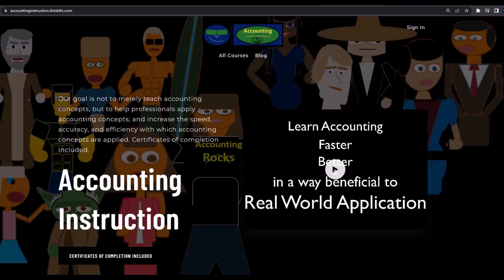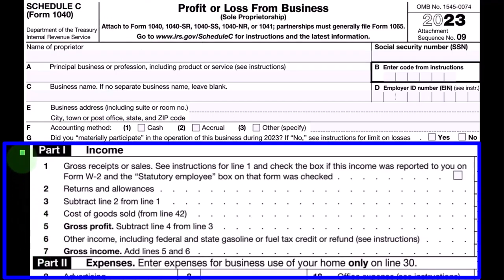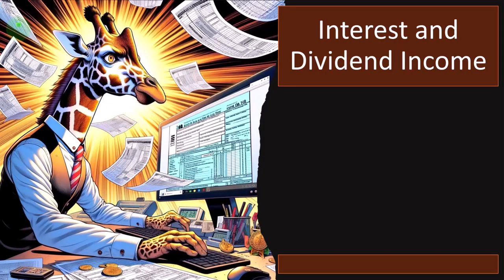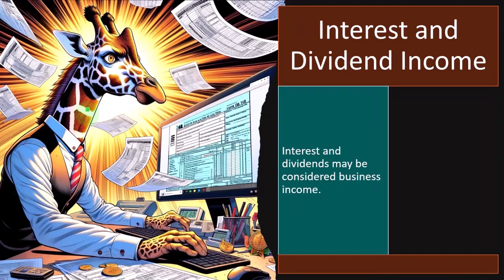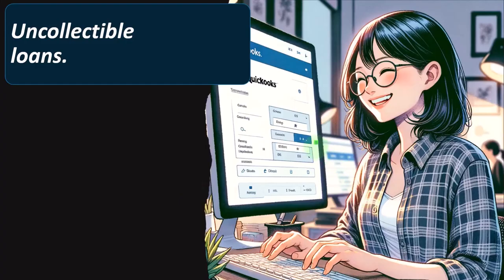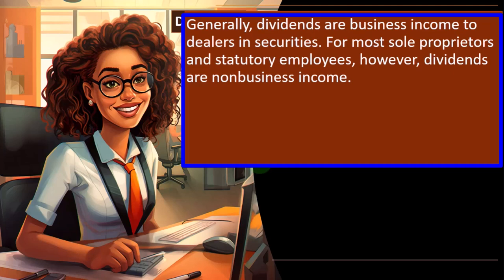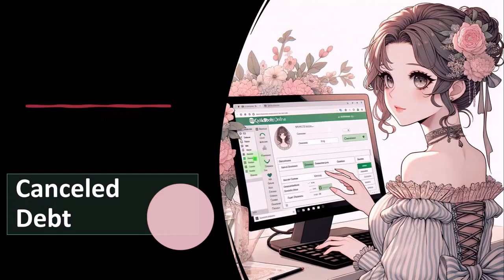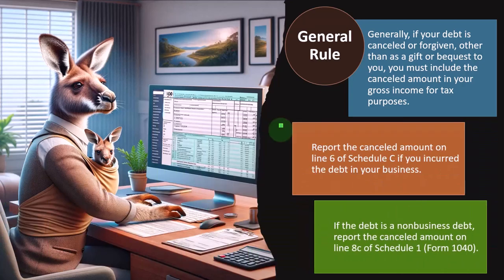Business Income Part 2 6425 Tax Preparation 2023-2024